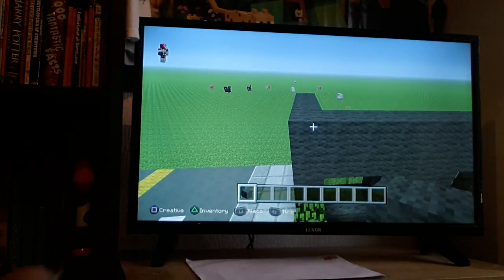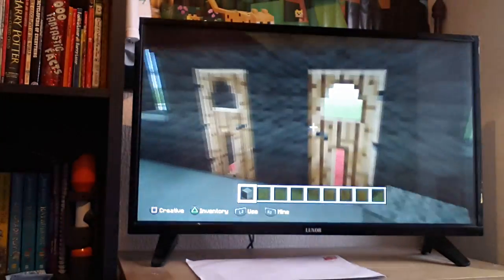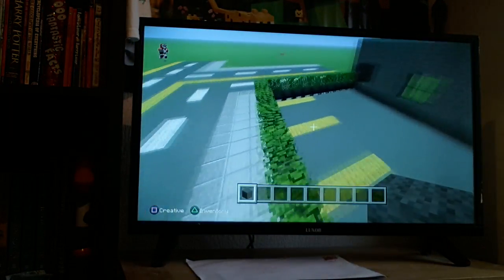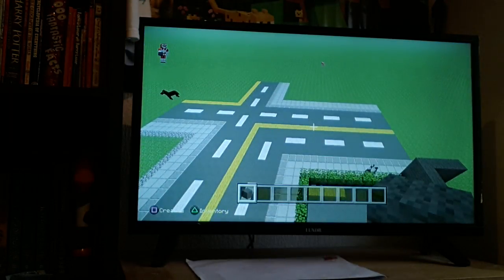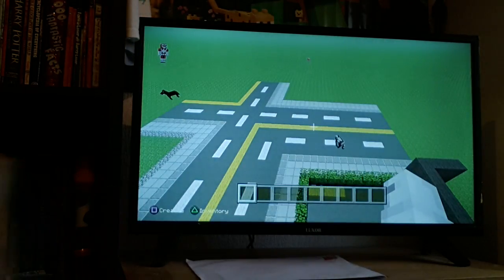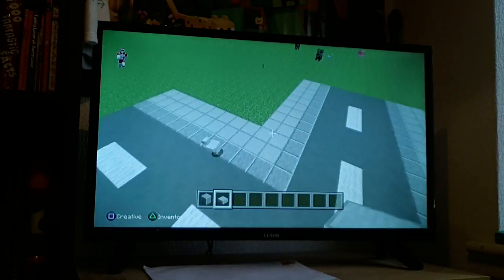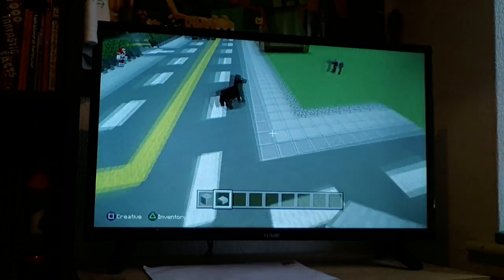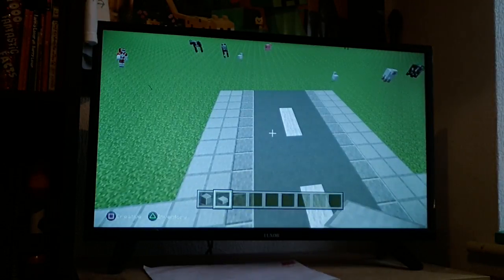Let's build a city ep 4 toy shop and apartments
Thanks theepic vlog wierd for reminding me that it is episode 4